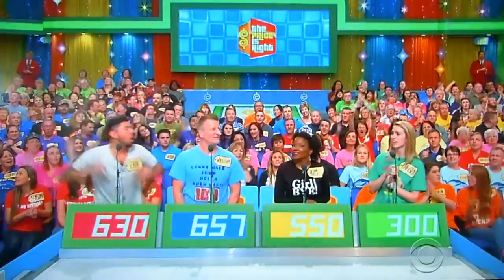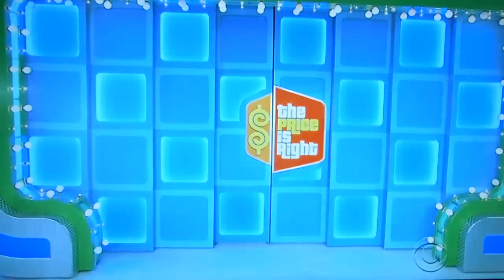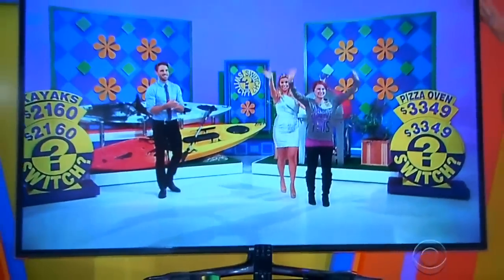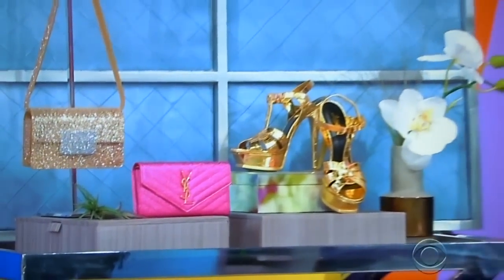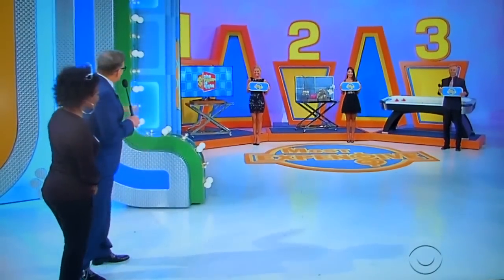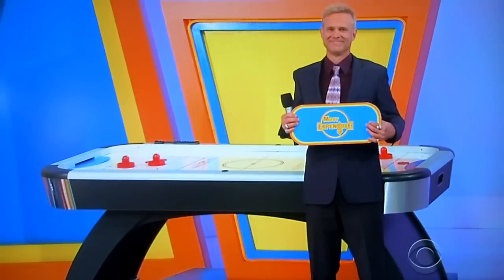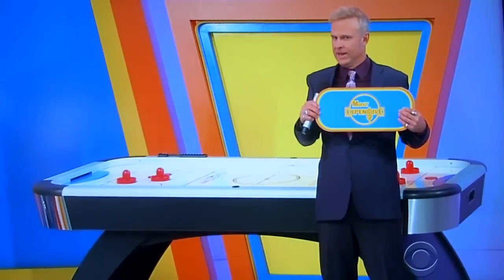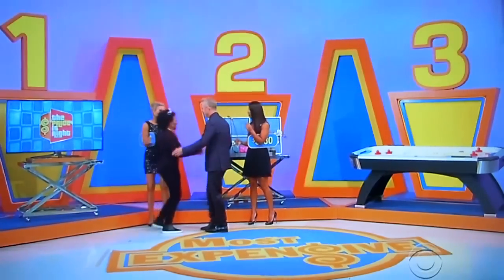The Price is Right - Most Expensive - 3/31/2015